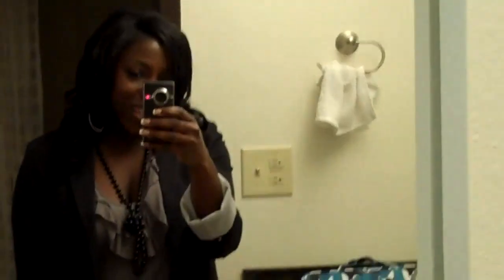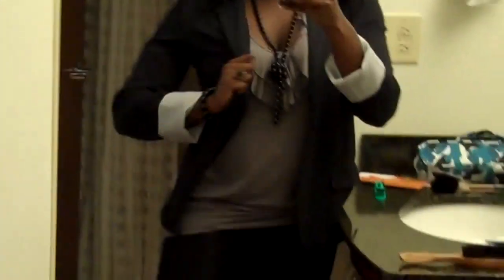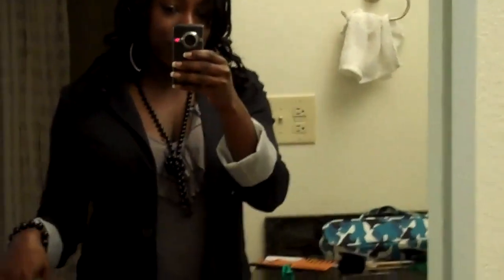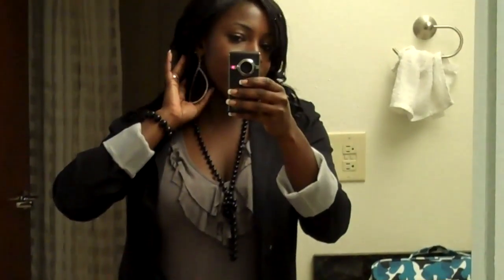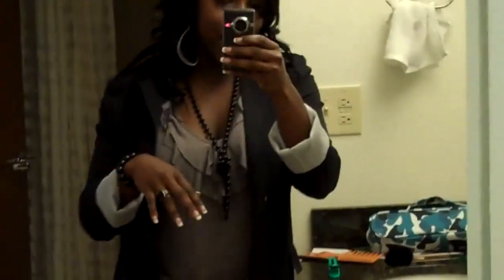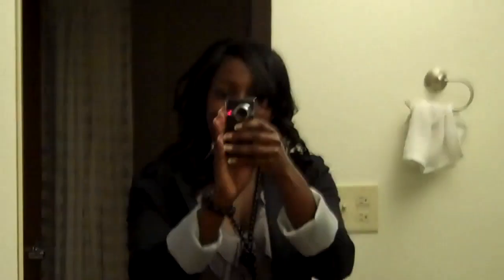My Jay-Z Concert Hair and Outfit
This is a short video haul on my Jay-z Concert hair and outfit. Shirt: Maxrave, Boyfriend Blazer: Forever 21, Grey Booties: Charlotte Ruesse, Grey Boots: Rack Room Shoes.